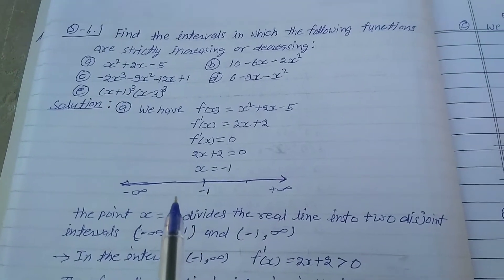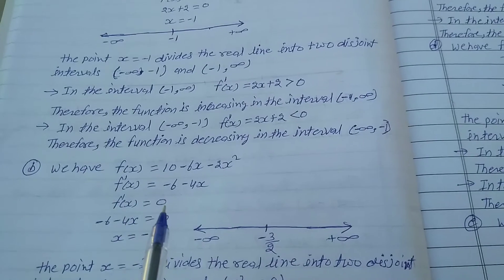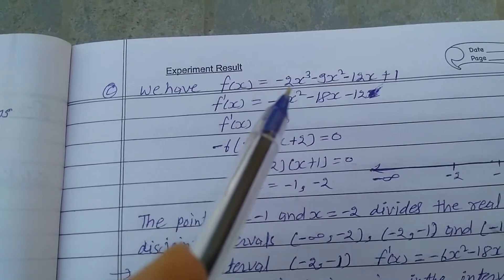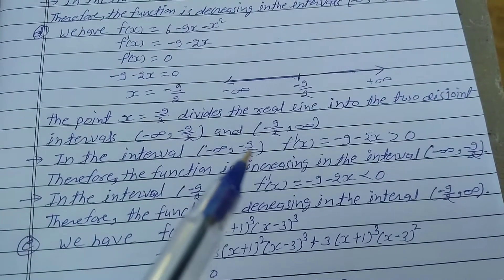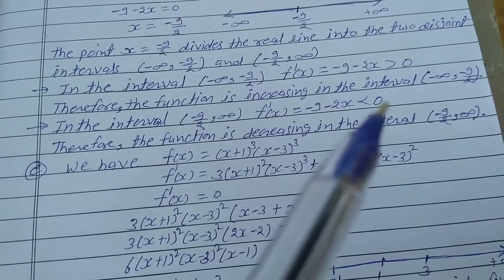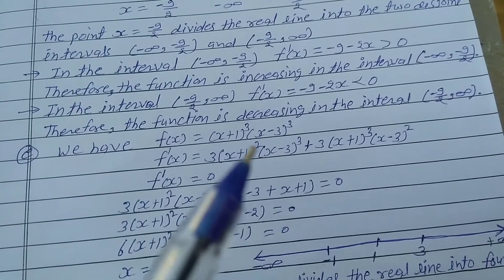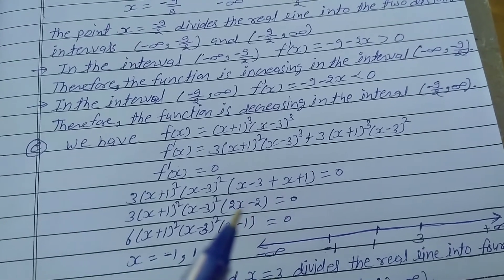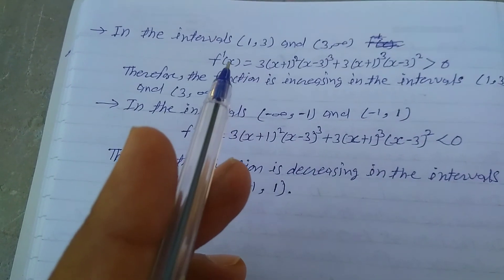Find the intervals in which the following functions are strictly increasing or decreasing:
(a) x² + 2x - 5
(b) 10 - 6x - 2x²
 (d) 6 - 9x - x²
 (e) (x + 1)³(x - 3)³